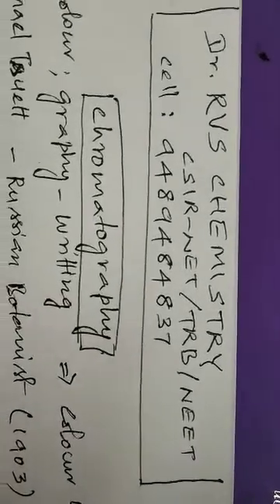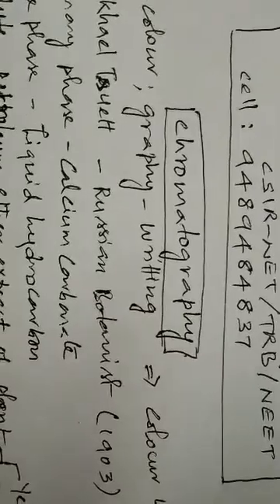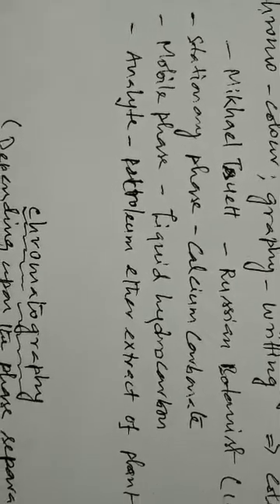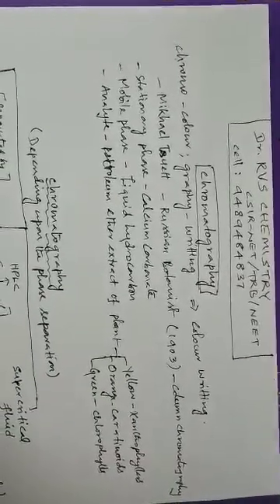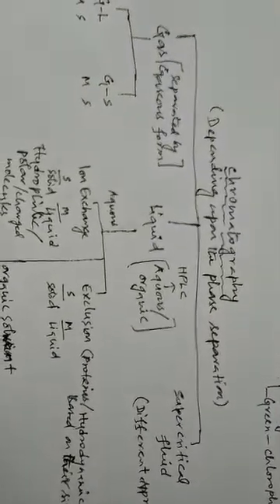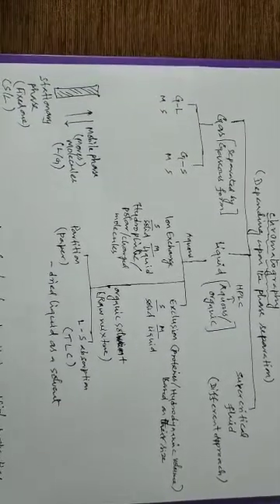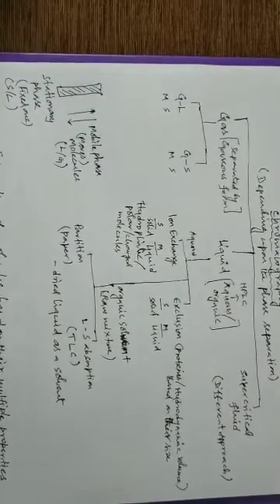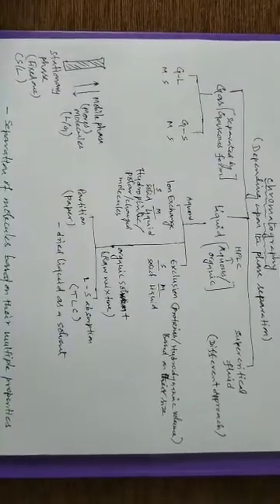Dr.RVS CHEMISTRY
Chromatography